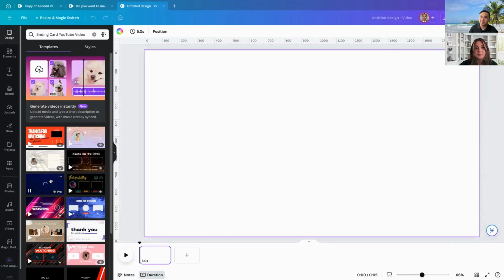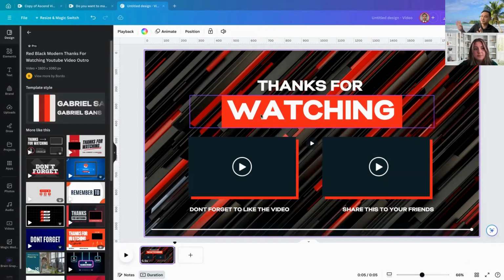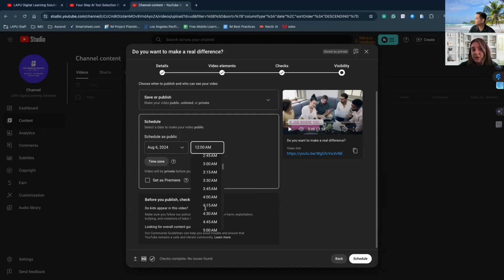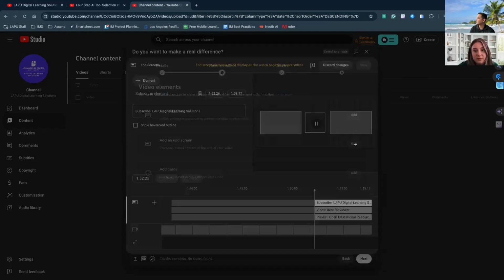Creating End Slides for Your YouTube Video Using Canva